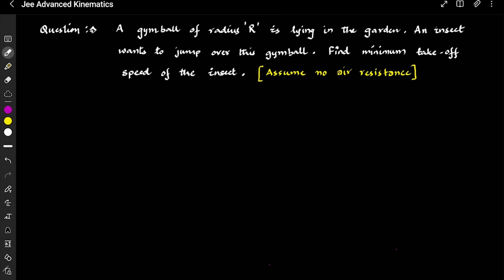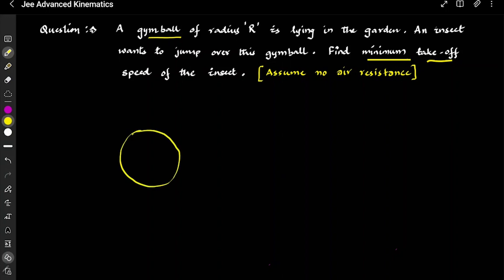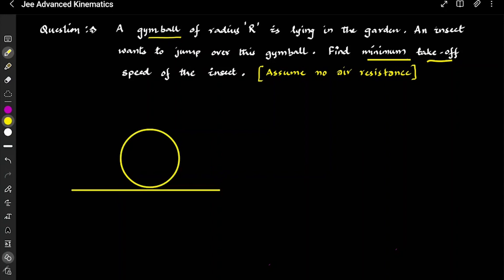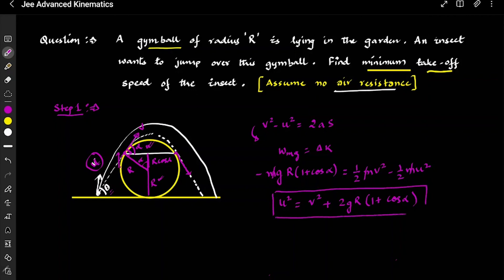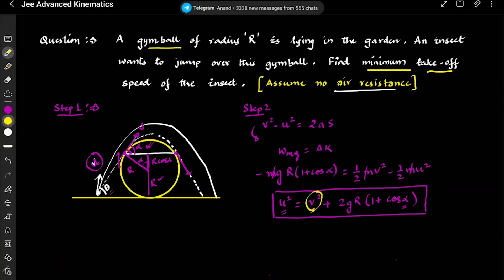Projectile and Kinematics | NSEP 2023 | Physics Olympiad | AP Sir | Vedantu | VOS